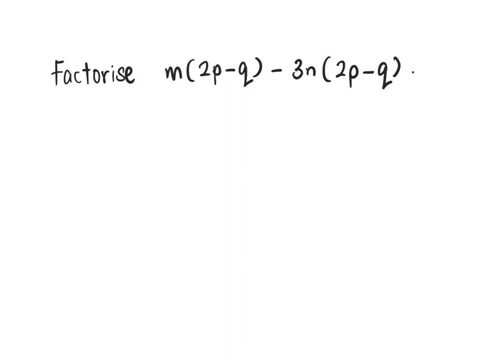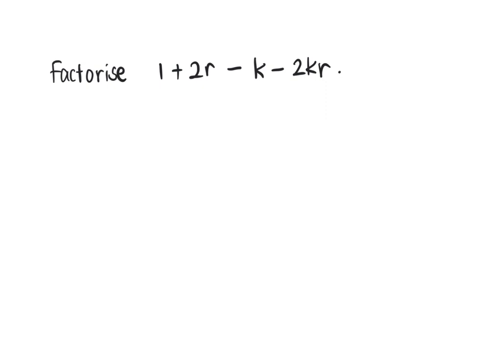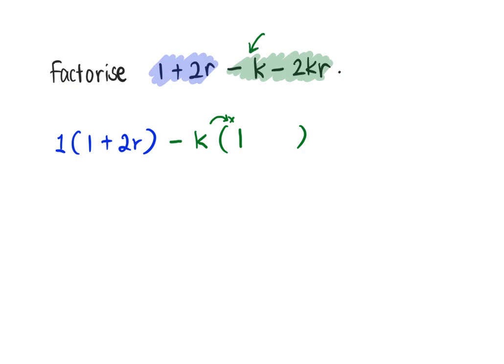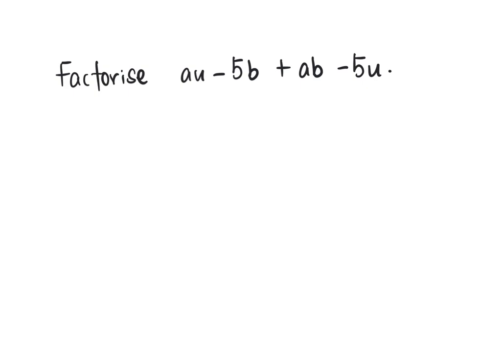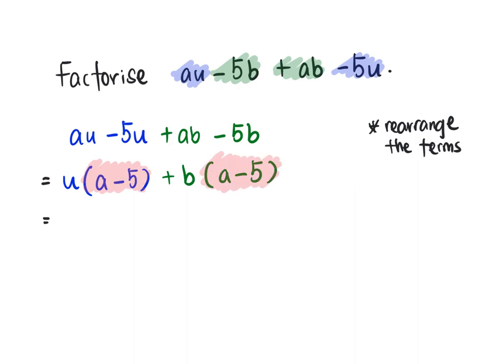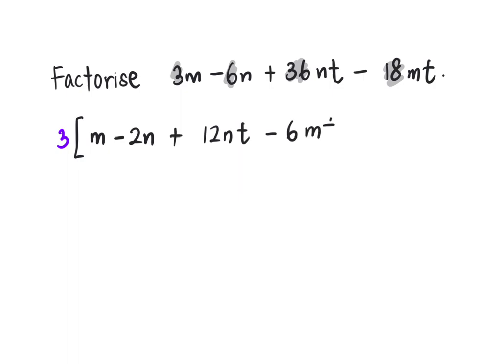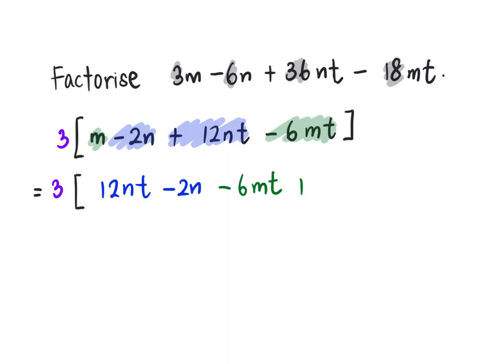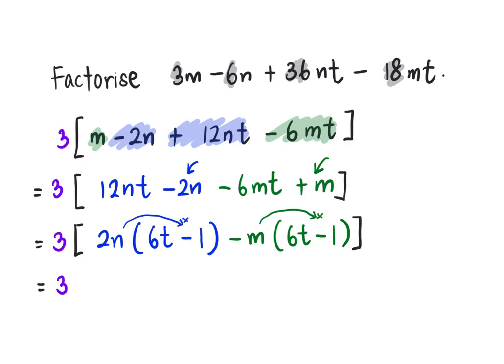Ex 3.6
00:00 Slide 1
00:50 Slide 2
02:53 Slide 3
04:38 Slide 4